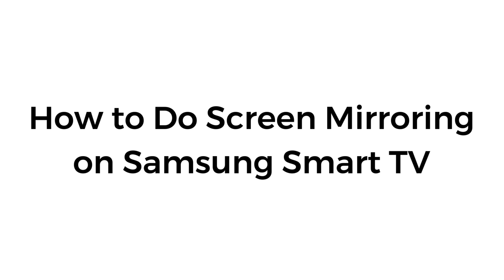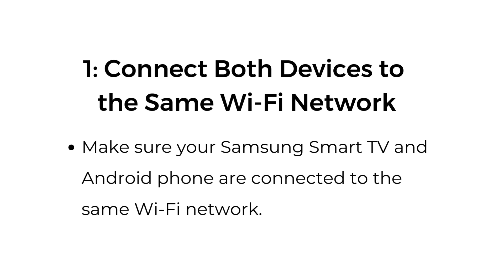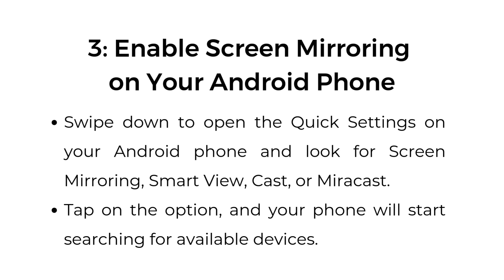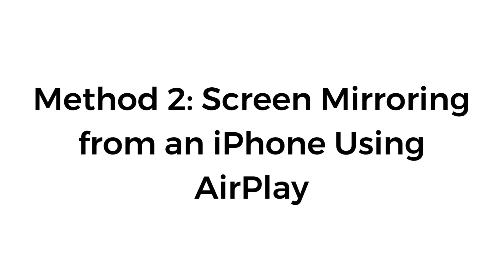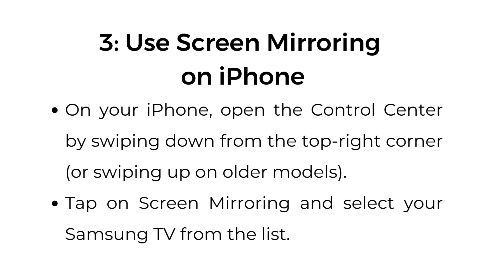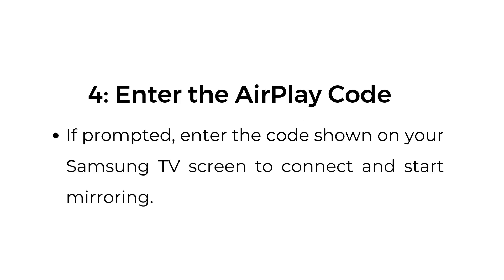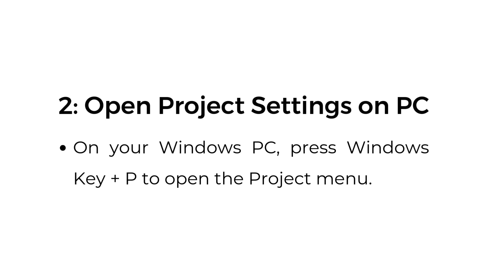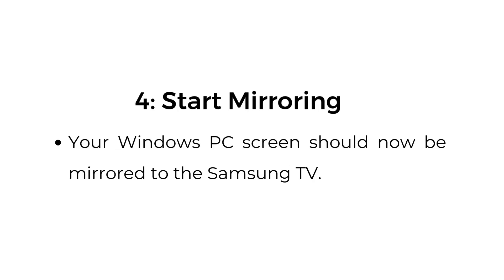How to Do Screen Mirroring on Samsung Smart TV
In this video, we explain how to do screen mirroring on a Samsung Smart TV, allowing you to share your phone or tablet screen on the big screen. We’ll guide you through different methods, including using Smart View for Samsung devices, AirPlay for Apple devices, and third-party apps for other Android devices.

00:00 Introduction
00:02 Method 1: Screen Mirroring from an Android Phone
00:06 Step 1: Connect Both Devices to the Same Wi-Fi Network
00:15 Step 2: Enable Screen Mirroring on Samsung TV
00:35 Step 3: Enable Screen Mirroring on Your Android Phone
00:52 Step 4: Select Your Samsung TV
01:02 Method 2: Screen Mirroring from an iPhone Using AirPlay
01:06 Step 1: Check Wi-Fi Connection
01:13 Step 2: Enable AirPlay on Your Samsung TV
01:23 Step 3: Use Screen Mirroring on iPhone
01:38 Step 4: Enter the AirPlay Code
01:48 Method 3: Screen Mirroring from a Windows PC
01:50 Step 1: Enable Mirroring on Your Samsung TV
01:59 Step 2: Open Project Settings on PC
02:08 Setp 3: Select ‘Connect to a Wireless Display’
02:19 Step 4: Start Mirroring